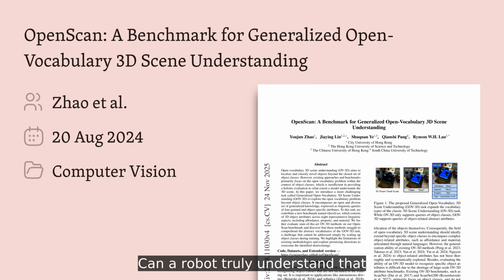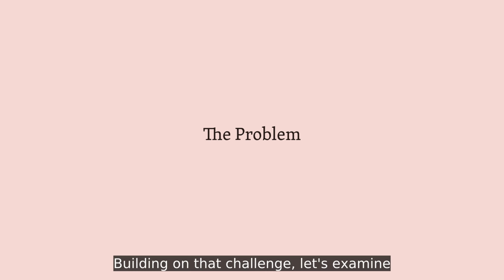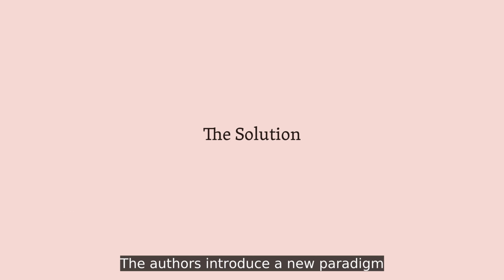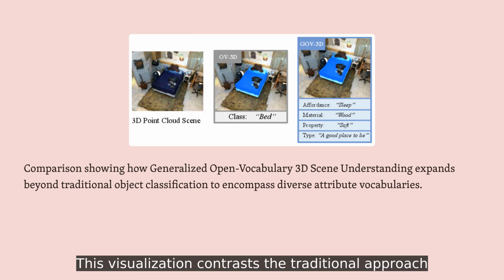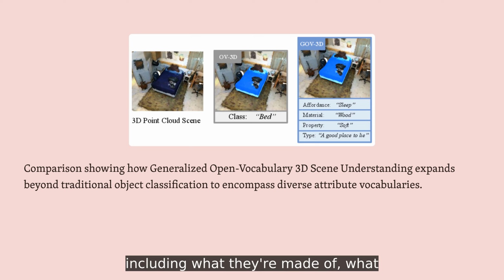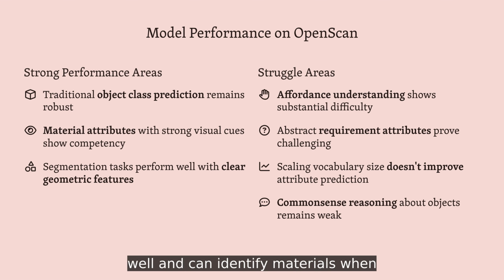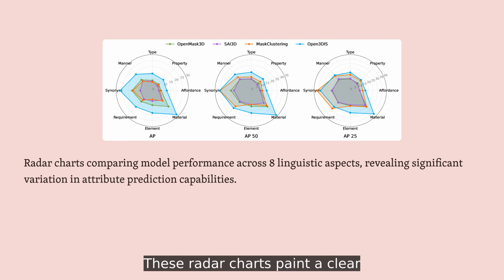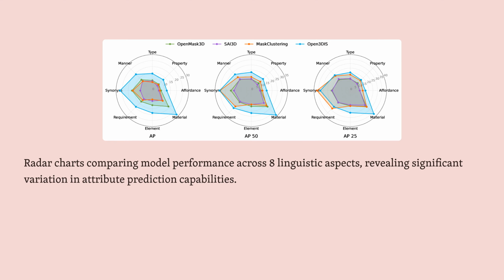OpenScan: Breaking Beyond Object Classes in 3D Scene Understanding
Paper: OpenScan: A Benchmark for Generalized Open-Vocabulary 3D Scene Understanding (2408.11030)
Published: 20 Aug 2024.

This presentation introduces OpenScan, a groundbreaking benchmark that challenges current 3D scene understanding models to move beyond simple object classification. The talk explores how existing open-vocabulary 3D models, while competent at identifying object classes, struggle significantly when asked to understand broader attributes like affordance, material, and purpose. Through systematic evaluation of state-of-the-art models, the presentation reveals critical gaps in attribute comprehension and points toward future directions for building more holistic 3D scene understanding systems.